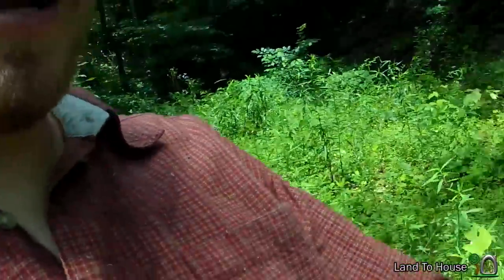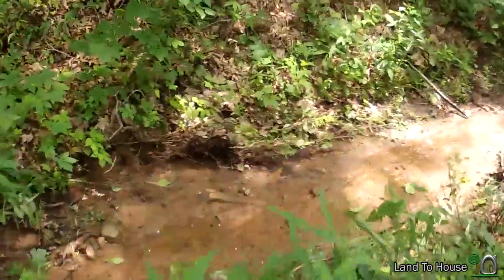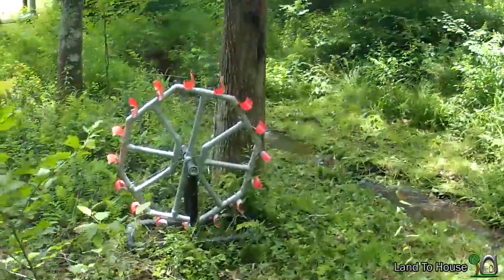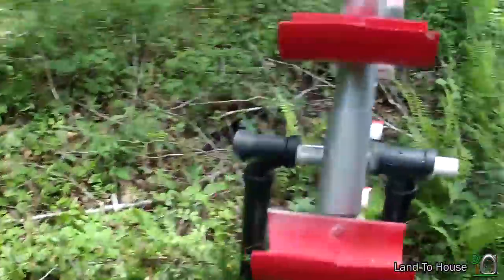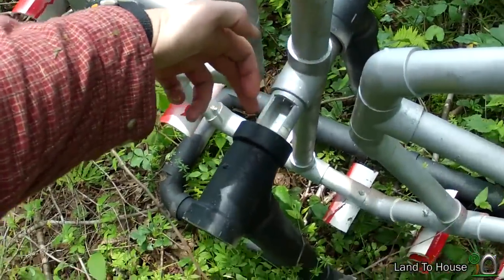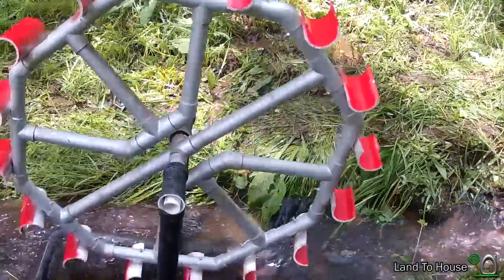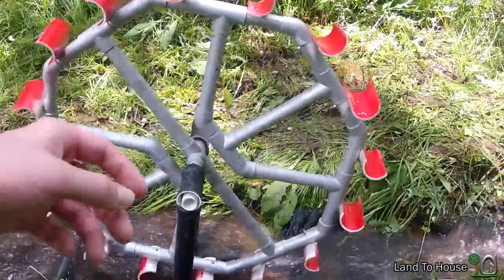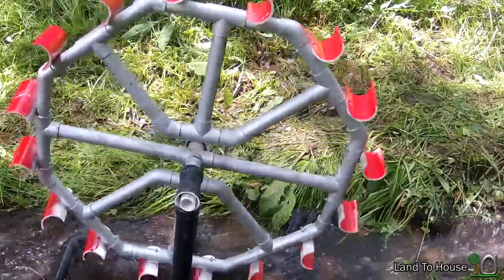Land To House Adventure Episode 10 - Water Wheel Pump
In this episode of Land To House Adventure I set the water wheel pump in the creek and get an RPM value. I will be making several changes in design soon to get more rpms as well as more power in the paddles. I am pleased with the results so far and cant wait to share more with you soon.